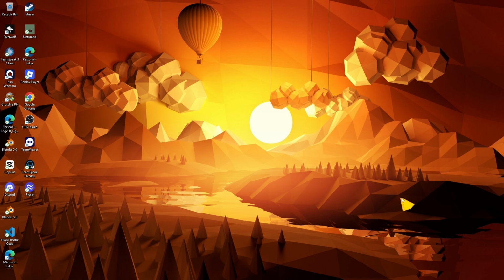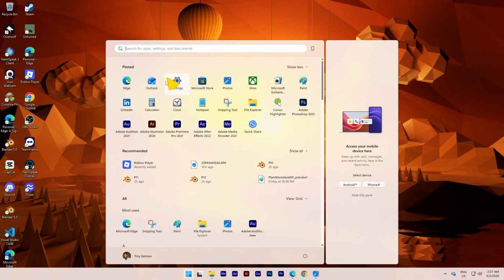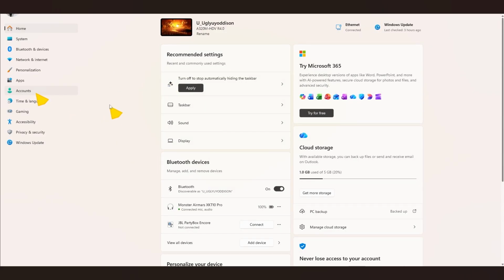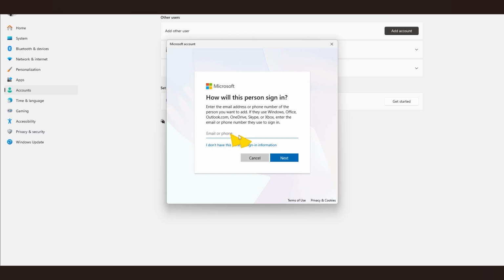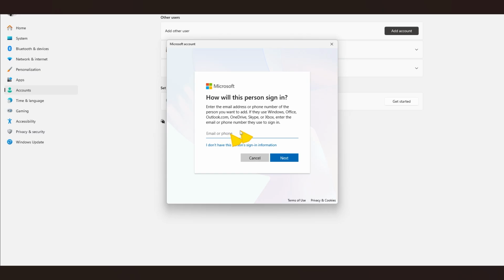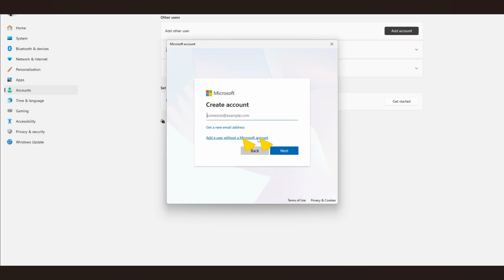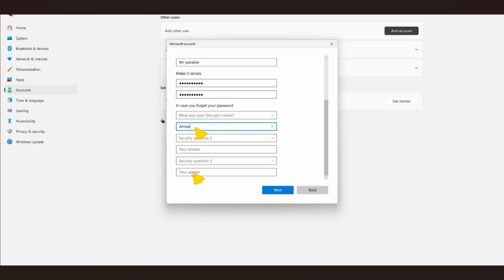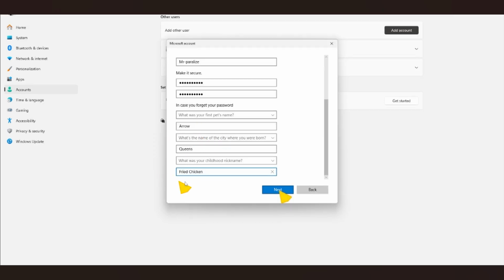How To Set Up Limited User Accounts In Windows 11 (Step-by-Step Guide)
This video will explain how to set up limited user accounts in Windows 11. Follow along with these steps and you can create a new user account with limitations in Windows 11.